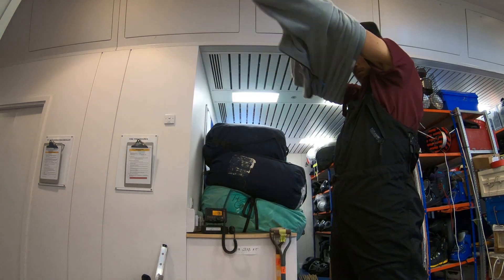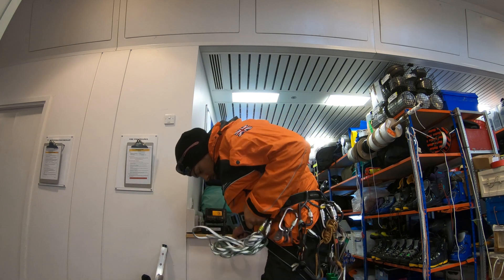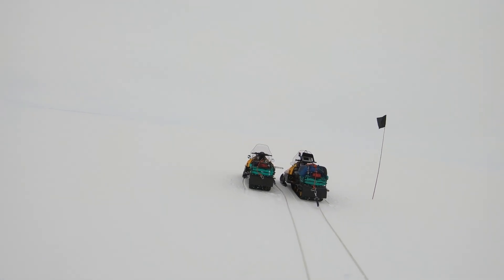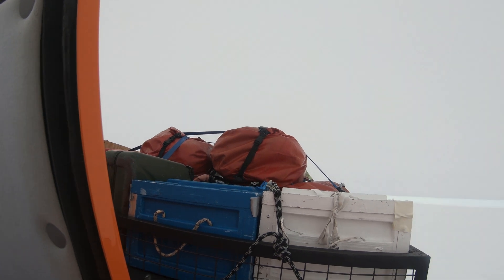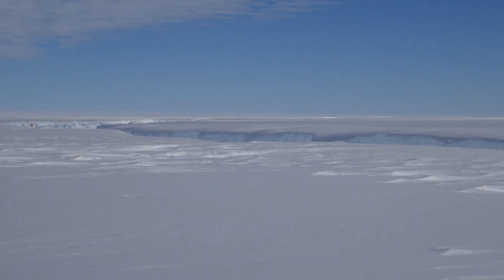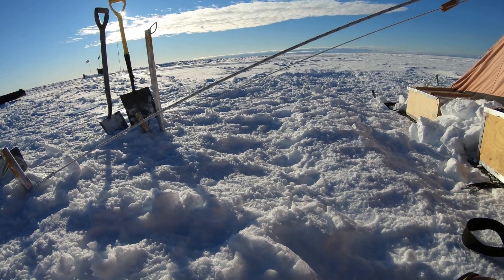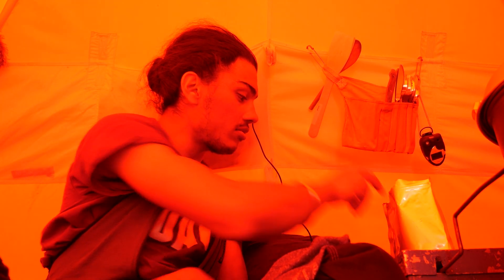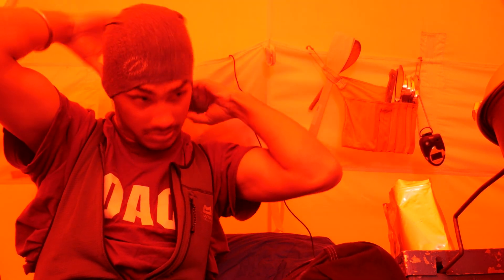Giant Chasm in Antarctica about to sheer an iceberg twice the size of new york city